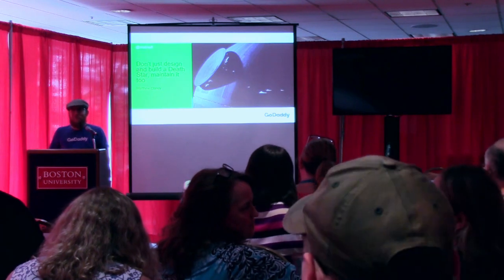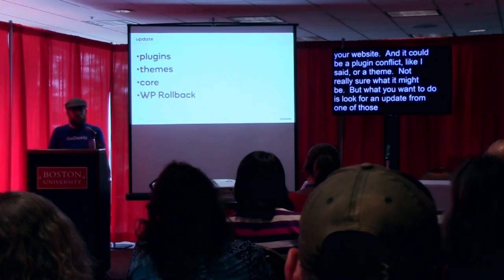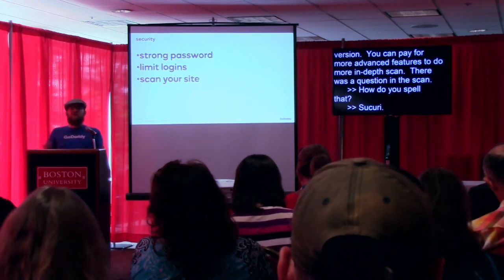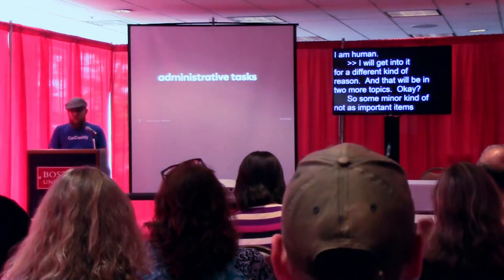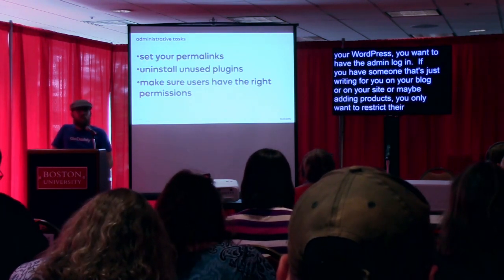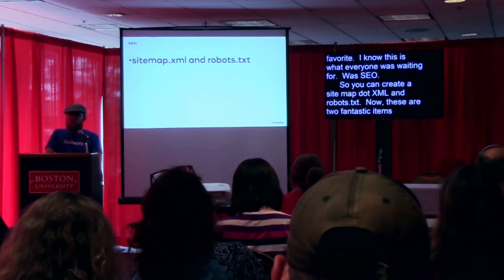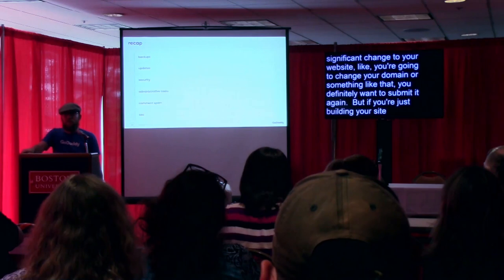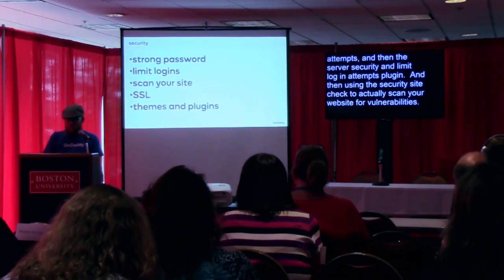Dont Just Design and Build a Death Star - Maintain it too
Mathew Clancy -

So you have your WordPress site up and running and its awesome. But whats next? Don’t let those pesky Rebels destroy your new site come learn about what you can do to keep your WordPress site in good working order after it is completed.